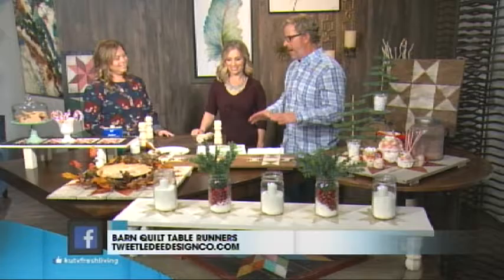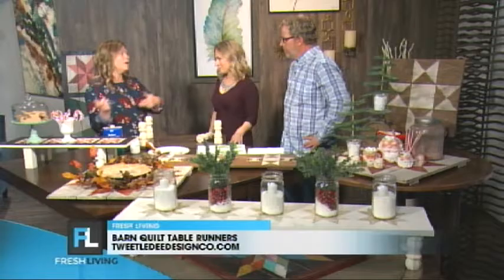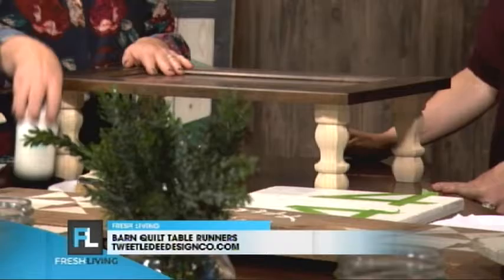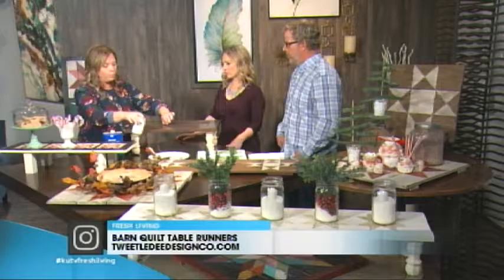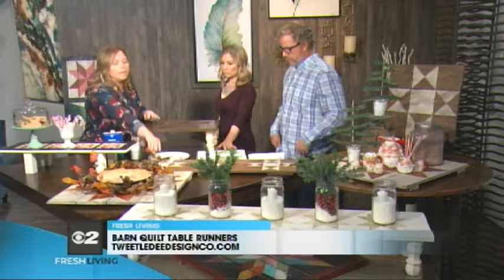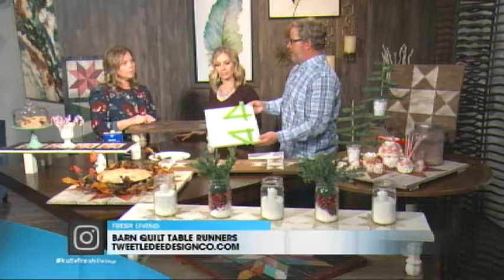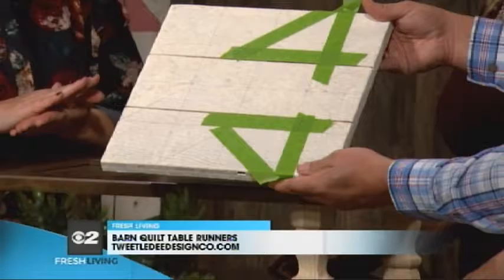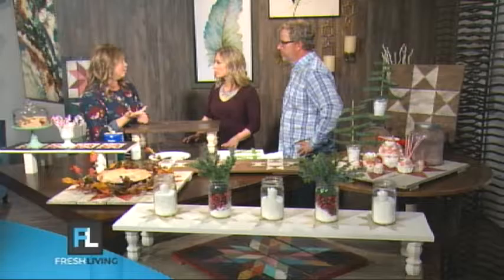Tweetle Dee Design